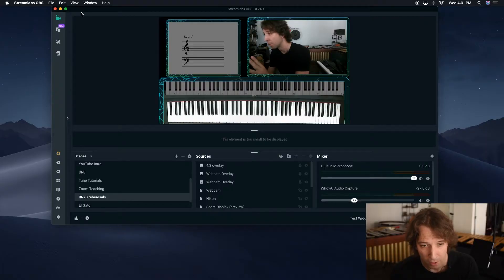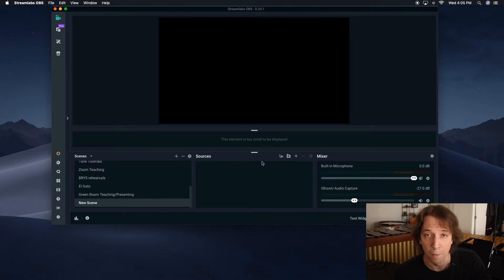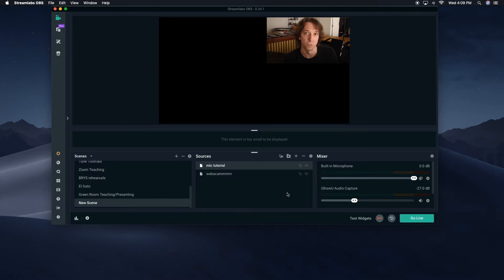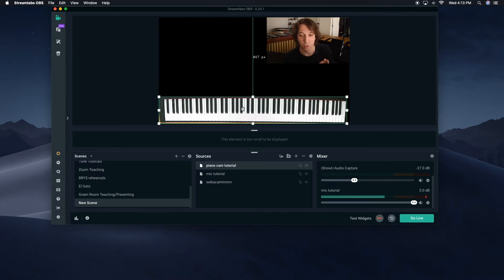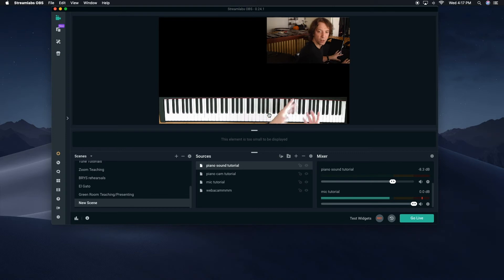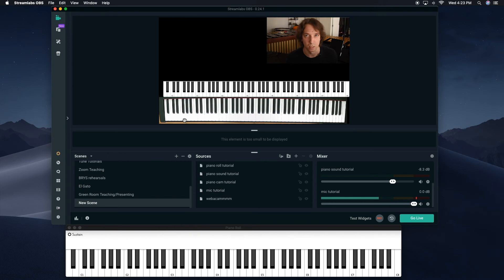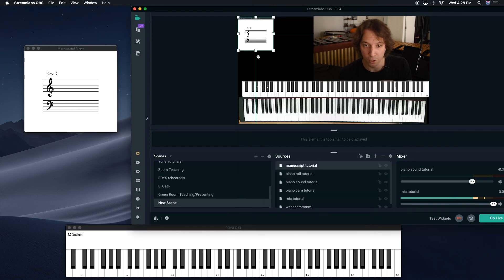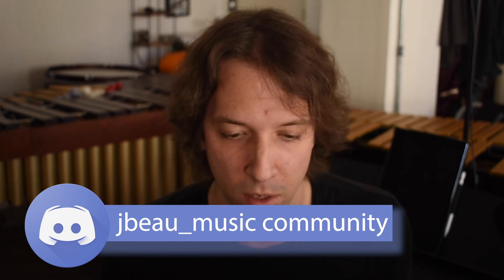Virtual Teaching Setup Crash Course — Streamlabs OBS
Feel confident in your online teaching—learn to customize your setup for all your pedagogical needs.

Webcam Adapter:

and of course, Instagram @theonlyjamesbeauton and Twitter @jbeau_music